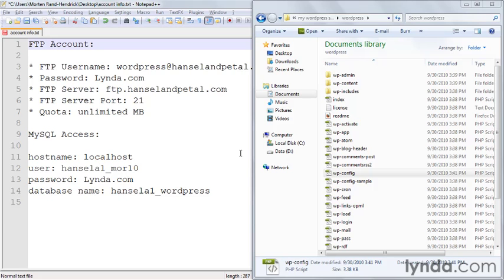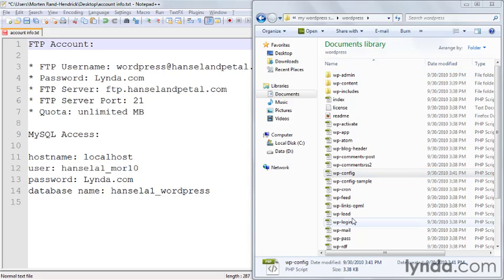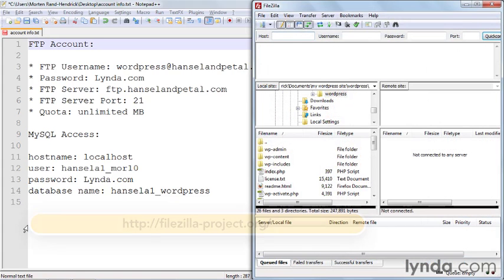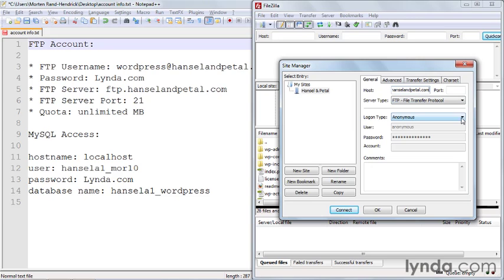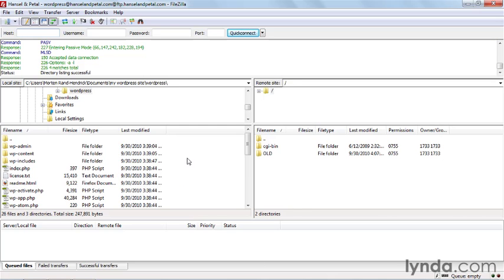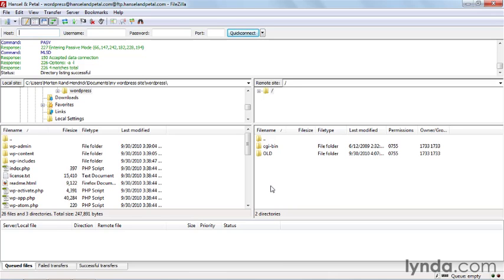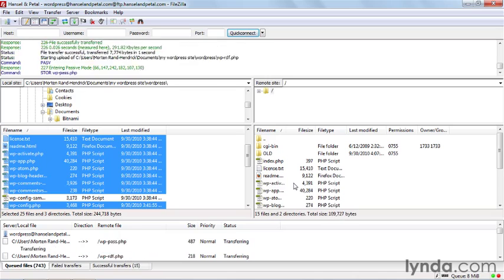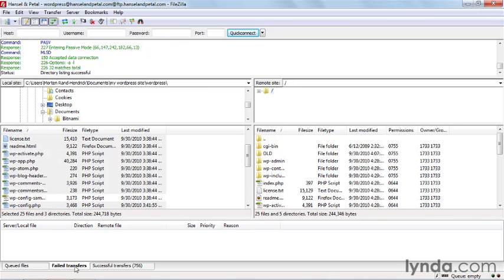WP Bai 1503 Uploading WordPress to an external web host.mov